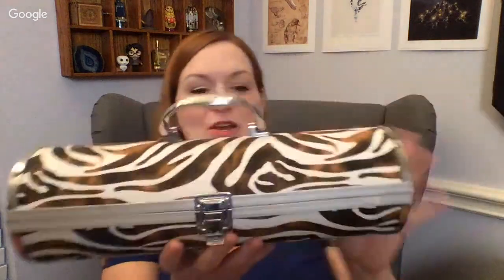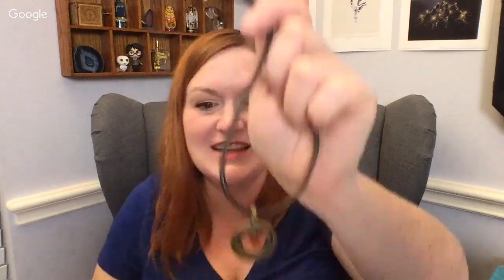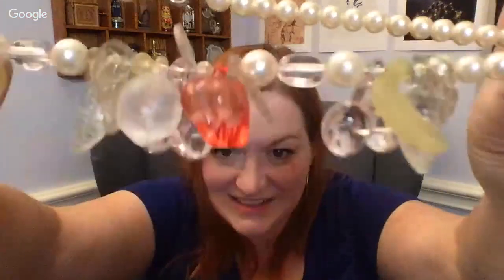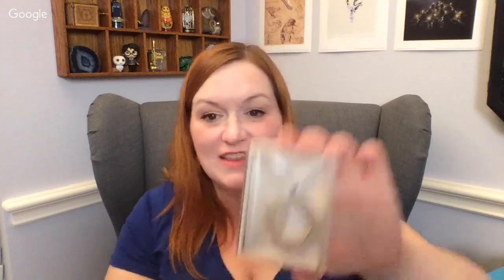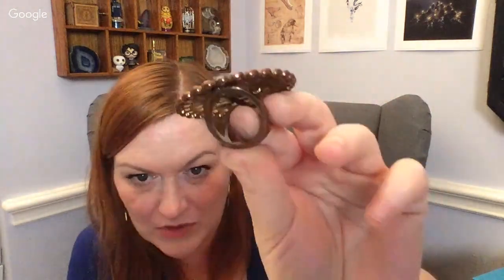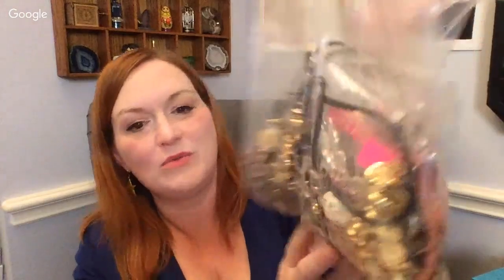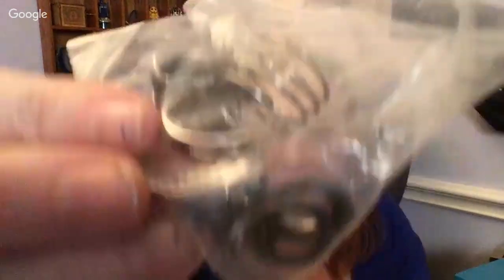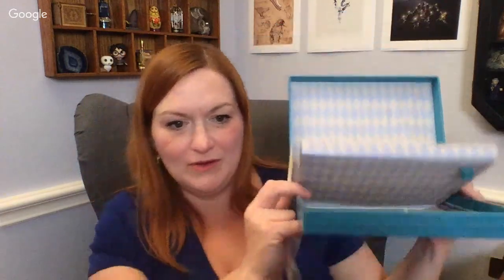Mystery Jewelry Haul Unboxing 2018 - Friend Mail from Rose - Jewelry Jar Unboxing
Mystery Jewelry Haul Unboxing - Friend Mail from Rose - I'm so grateful to Rose for sending this amazing box of jewelry to open, keep, share, and sell on Ebay & Etsy! Thank you!!

Amazon Influencer-

Amazon Lists---

*Mailbox*
Friendswood, TX
77549